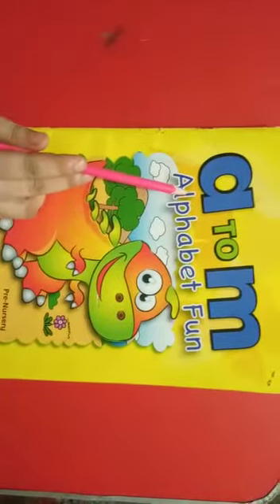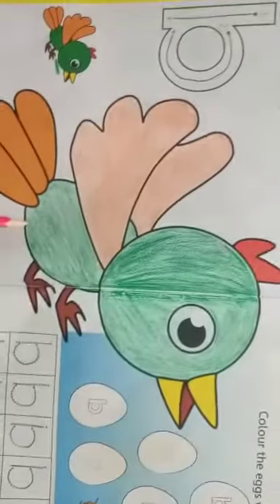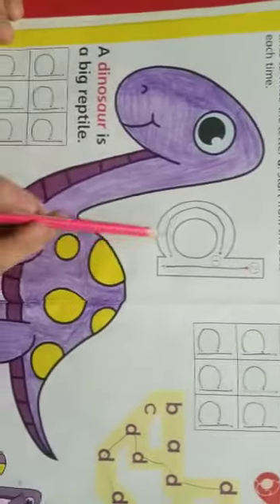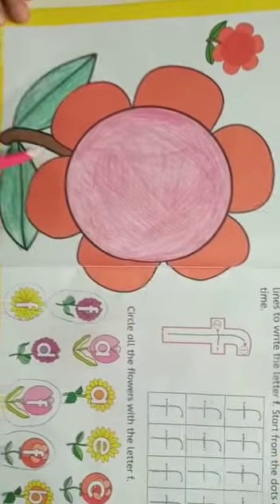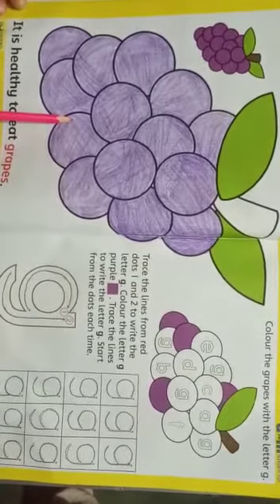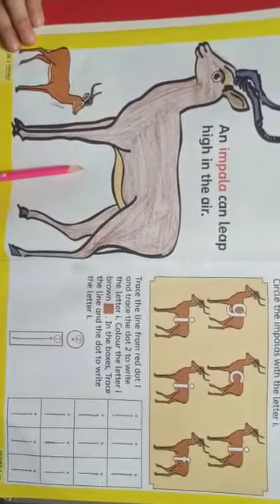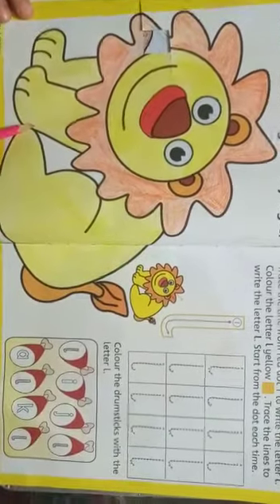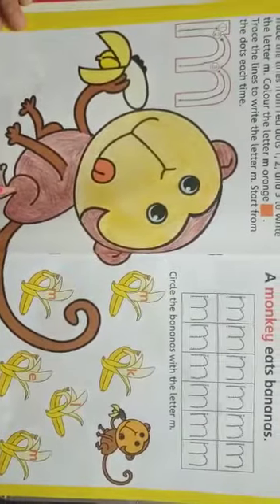CLASS- PLAY GROUP. BOOK READING a to m